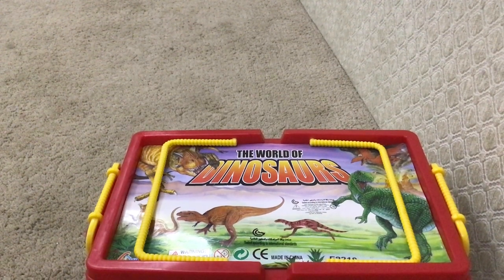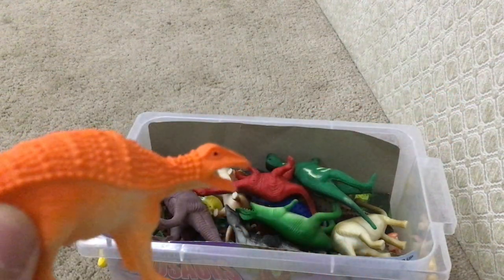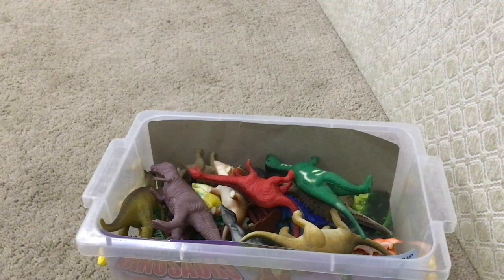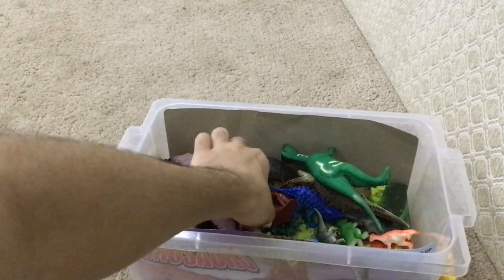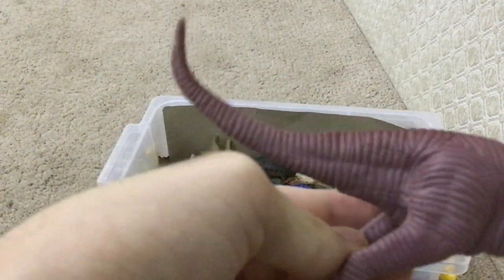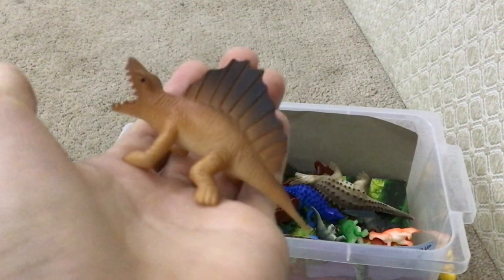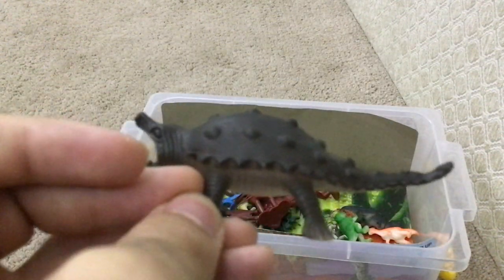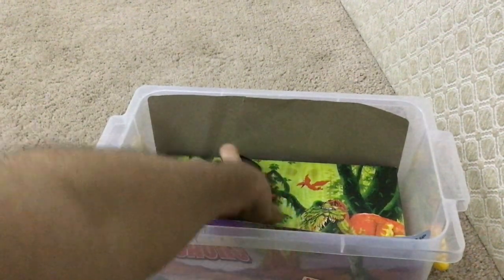Unboxing the world of Dinosaur